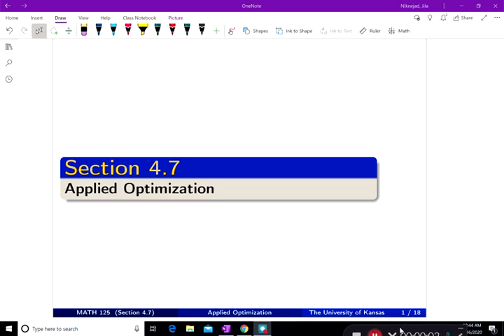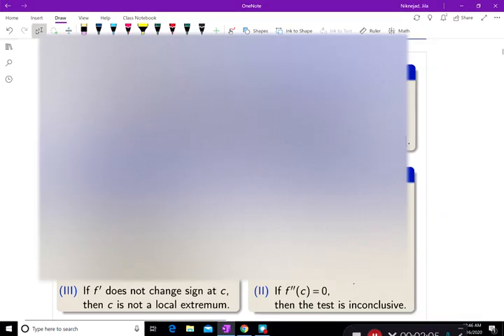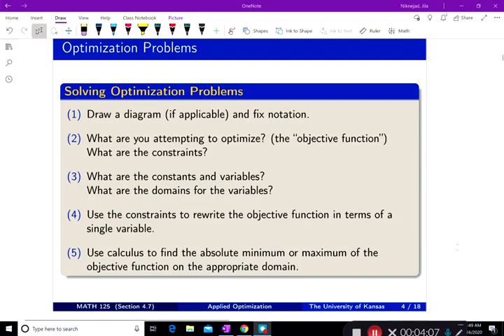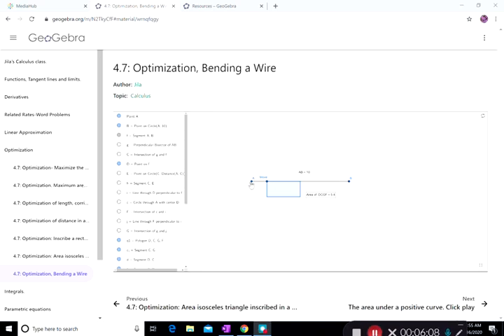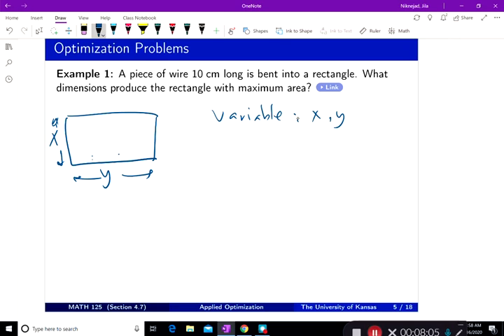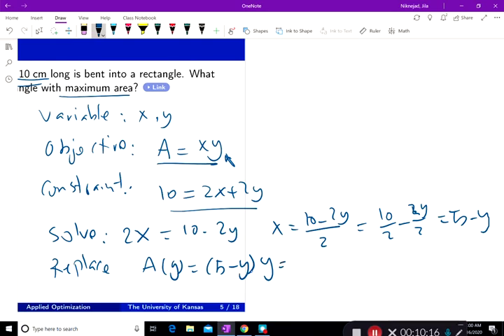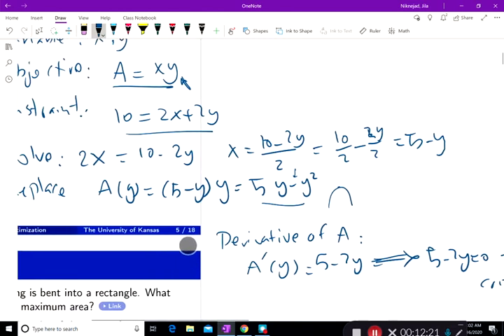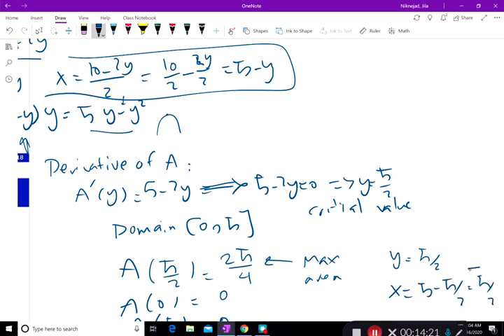4 7 Applied Optimization, Part One, Introduction and Methods Full Size